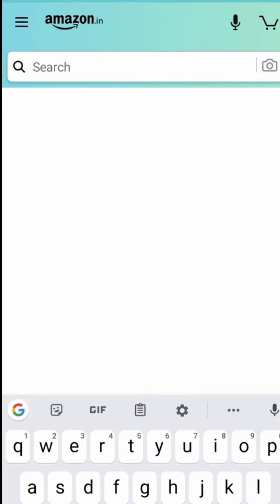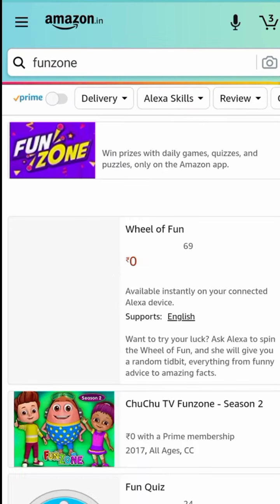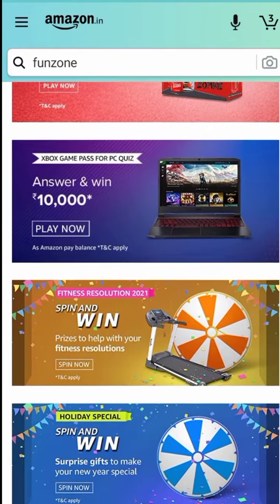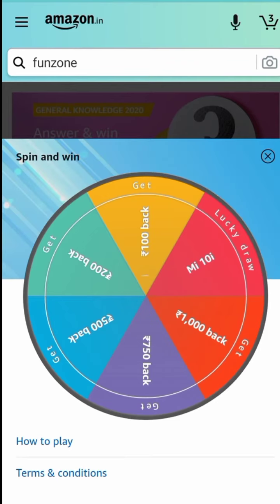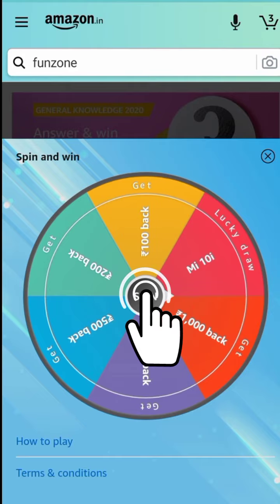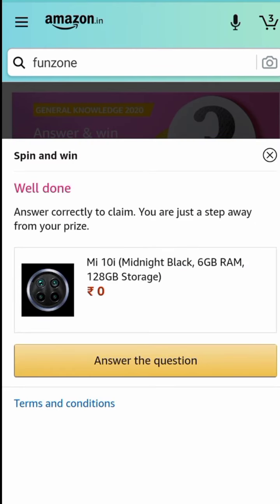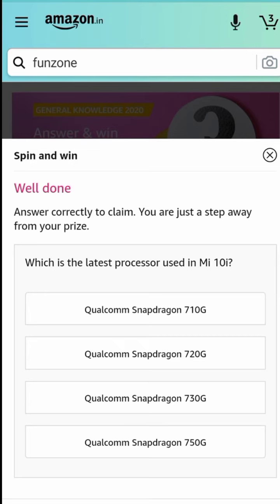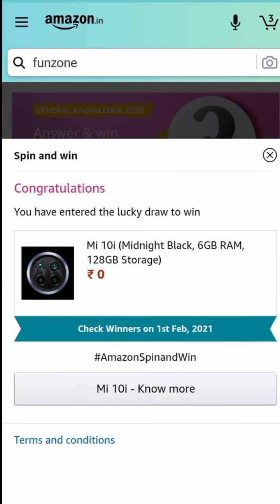Amazon Mi 10i Spin and Win Quiz Answers | Daily Quiz Time | Last Date: 31 January 2021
Which is the Latest Processor used in Mi 10i?

amazon daily quiz answers today
 amazon daily quiz time today
amazon daily quiz today
amazon daily morning quiz time today
amazon fun zone answers
amazon fun zone today
todays amazon fun zone answers
amazon fun zone answers today
 amazon quiz time
quiz time amazon today
amazon daily quiz time live now
quiz time morning with amazon
amazon today quiz
 amazon morning quiz today
 amazon morning quiz
fun zone amazon
 fun zone quiz time
quiz time fun zone